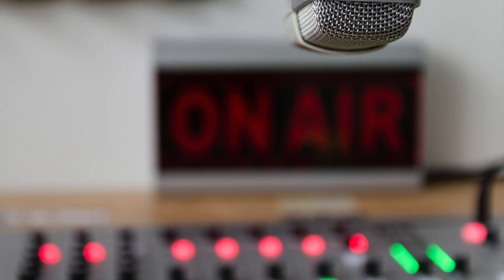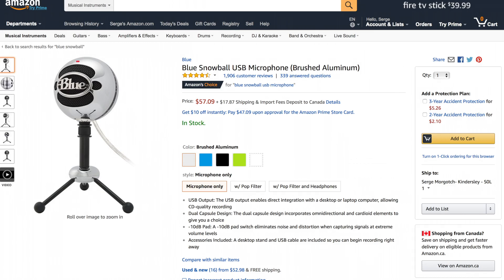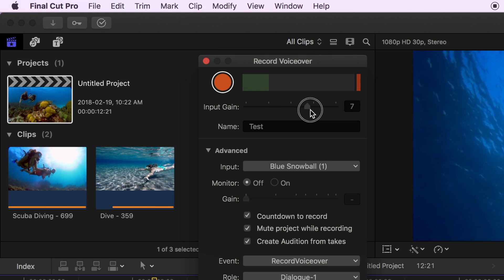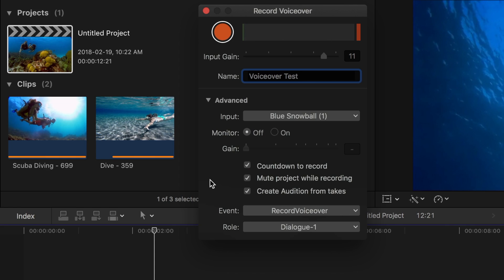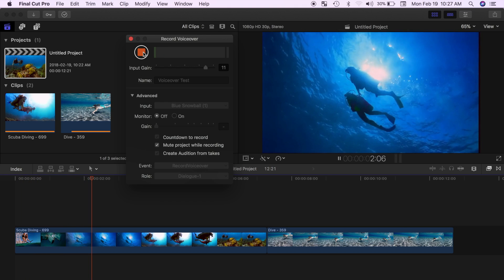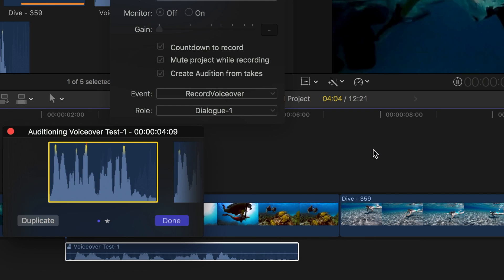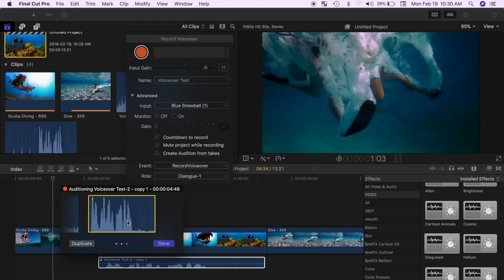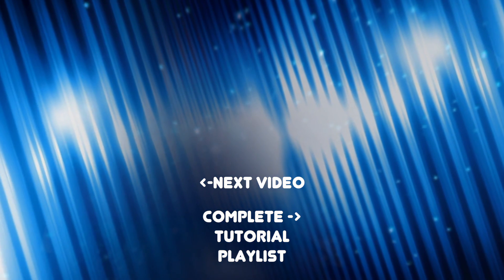Record Voiceover in FCPX - Final Cut Pro Tutorial 2018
Record Voiceover in FCPX- Final Cut Pro Tutorial 2018. In this Final Cut Pro tutorial, we’ll learn how to record a voiceover or narrate your next project directly in Final Cut Pro. We’ll also take a look at recording a number of different takes, and using clip auditions to pick out the best narration.

Demo Microphone used in this Video

Why You Need a Voiceover?

If you are editing an educational video, you obviously need a voiceover. But even when you make entertainment videos, family vacations, or even action montage videos, a voiceover might be a perfect element to add to your video. It can help the viewer understand whats going on, and answer the five Why's of your video. Who, What, Where, When and Why. An informed viewer is more likely to stick around and watch your entire video. Thats what we all want when making videos, isn't it?
The best part of it all, is if you're using Final Cut Pro to edit your project, a voiceover can be recorded right there. Check out the video below to learn how to record a voiceover in Final Cut Pro.

Before You Record

Nothing turns a viewer off a video quicker than bad audio. So, before you record your voiceover, there's a number of things to consider. Your recording space is possibly the most important. Make sure you are recording in a quiet and suitable environment. Large, empty rooms can introduce a lot of echo to your voice, so if possible try to avoid them. A small room, with lots of sound absorbing material, such as a closet, is ideal. Also, even though you can use your computer's internal microphone, I would not recommend it. A cheap USB mic, or a portable sound recorder, is a much better choice. And finally, when speaking, use a loud clear voice. Try and add some emotion to your recording to avoid sounding "monotone". Smiling while talking can really come through in your voice, and make it much more pleasant to listen to. And most importantly, make sure you are well hydrated before recording, to eliminate the "click" and "pop" sounds made by a dry mouth.

The Voiceover Window

There's a number of settings that should be adjusted in the voiceover window before recording
 • Input Gain - adjust the slider while monitoring the audio meters. You want the meters to read your voice, without peaking, or goign into the red. Drag slider right to increase the input level, or left to decrease it.
 • Name - to name your voiceover clip, click the Name field and type a name.
 • Input - select the input device, and the number of input channels
 • Monitor - select on for this setting to listen to your micrphone input as you record. Only use this setting if you are using headphones to monitor your recording. Otherwise, your input device will pick up the sound from the monitor speakers
 • Gain - use this slider to adjust the monitoring level
 • Countdown to Record - turn on or off the automatic countdown before recording
 • Mute Project While Recording - use this to mute all other sounds in your project while recording your voiceover.
 • Create Audition from Takes - use this setting to group multiple takes into one Audition Clip
 • Event - select the event your recording will be saved in
 • Role - assign a role to the recording

Recording Your Voiceover

To start recording, click the Record button (or press Option-Shift-A). To stop recording, click the Record button (or press Space Bar or Option-Shift-A). Your audio recording will be attached to the primary storyline, at the playhead location. When you stop recording, the playhead will return to its initial position. To record another take, simply hit the record button again, without moving the playhead. If you have the "Create Audition from Takes" checkbox selected, Final Cut Pro will create an Audition Clip from all your takes. Check out the video above for more information on recording voiceovers.